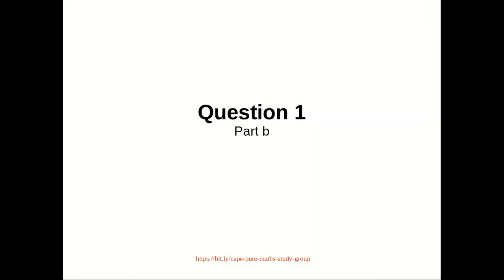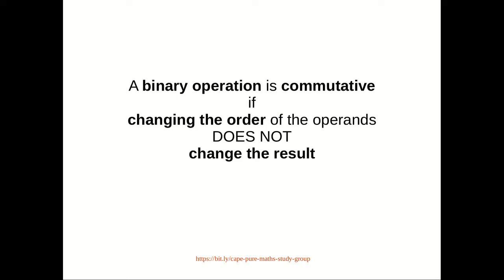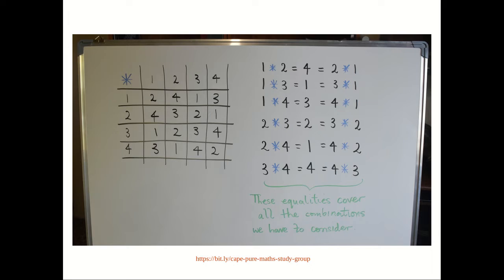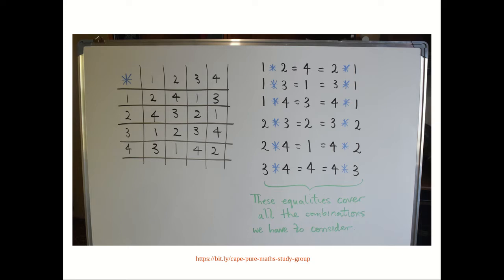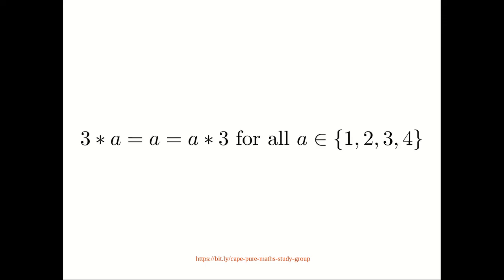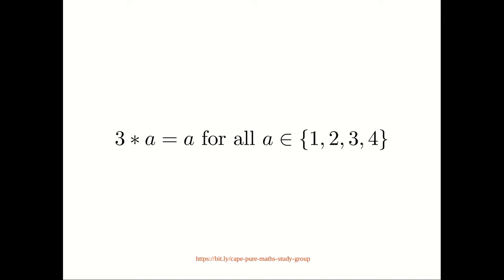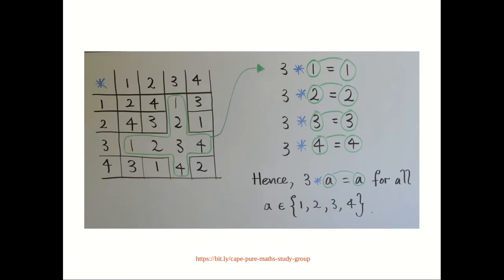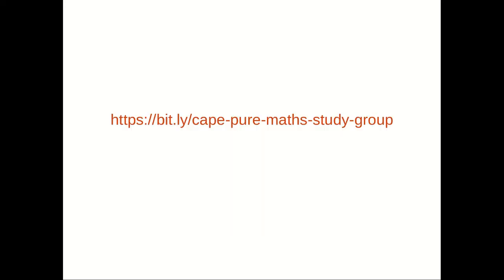Question 1(b) - CXC CAPE Pure Mathematics May/June 2017 Unit 1 Paper 2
In this video, I share my solution to Question 1(b) of the CXC CAPE Pure Mathematics May/June 2017 Unit 1 Paper 2.

I show you how to prove things about a given binary operation. In particular, I show you how to prove that the operation is commutative and how to show that a certain element is the identity element of the operation.

Finally, if you need extra help learning CAPE Pure Mathematics then join my study group, Every week I will send you resources that will help you improve in the subject.